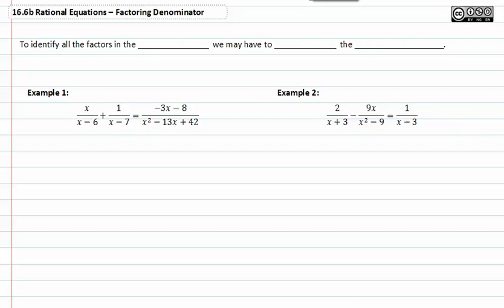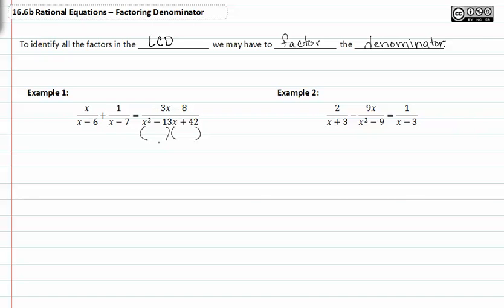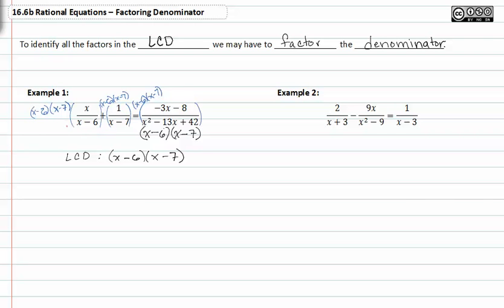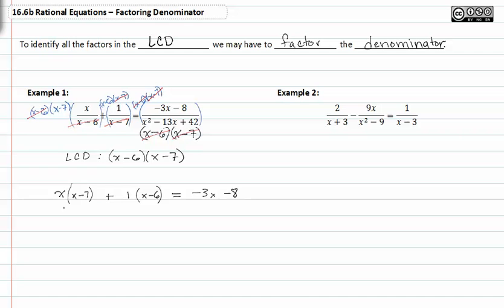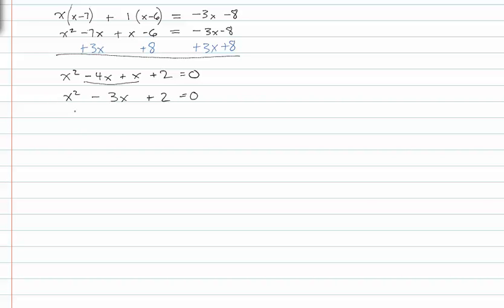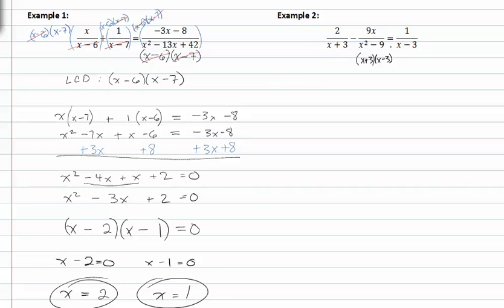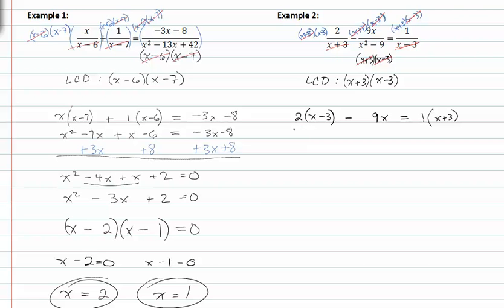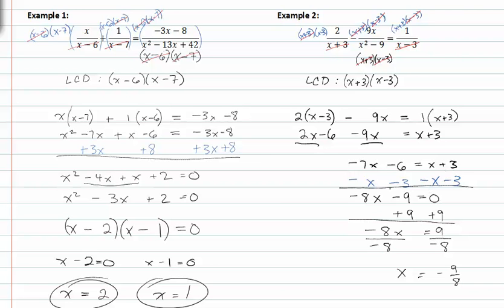16.4b: Factoring Denominator